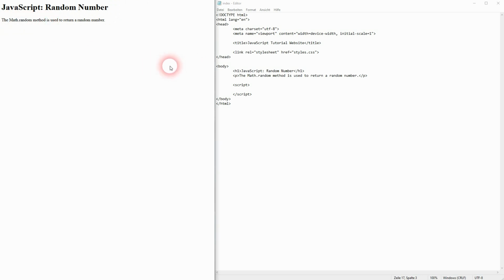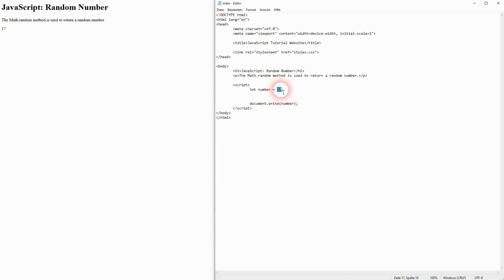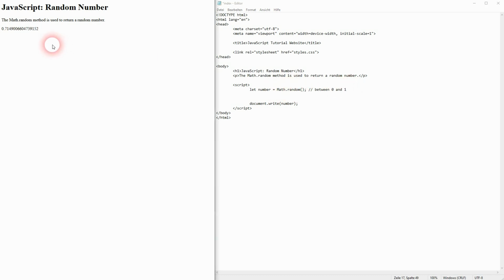JavaScript Basics - How to Create a Random Number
In this tutorial I'll show you how to use the Math.random() method in JavaScript to return a random number.